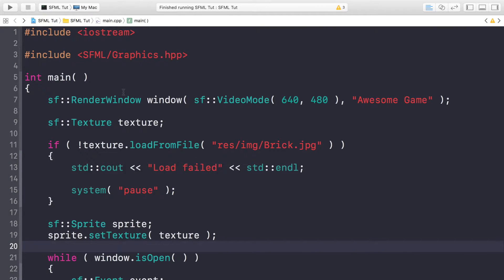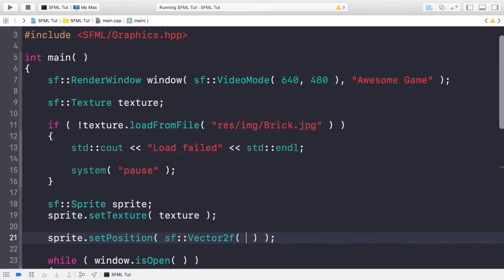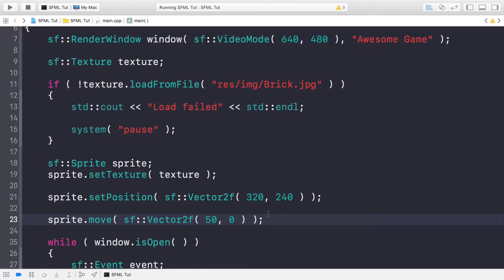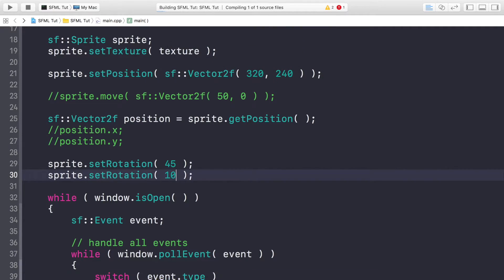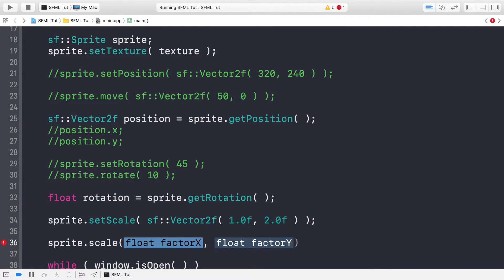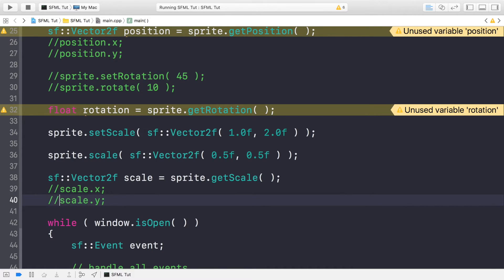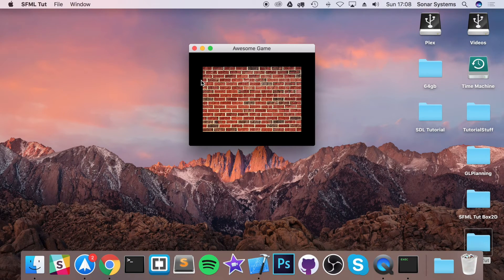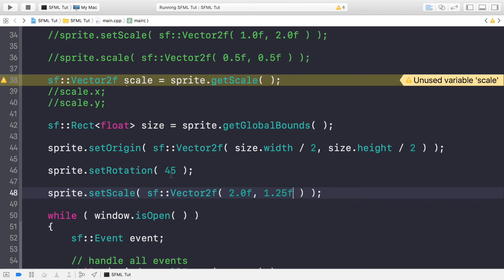SFML 2.4.x Tutorial 004 - Transformations Position, Rotation, Scale and Origin